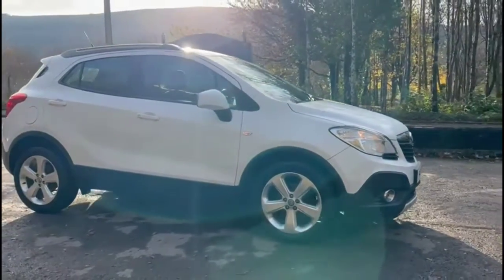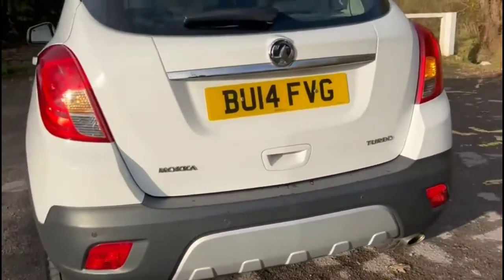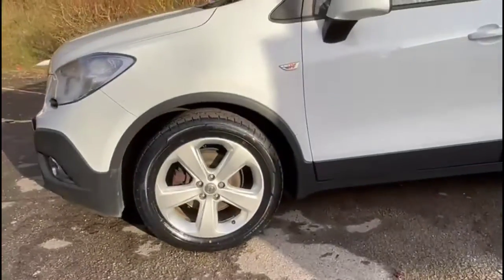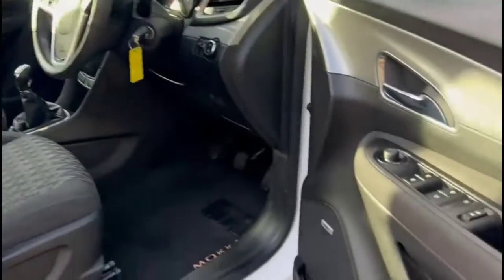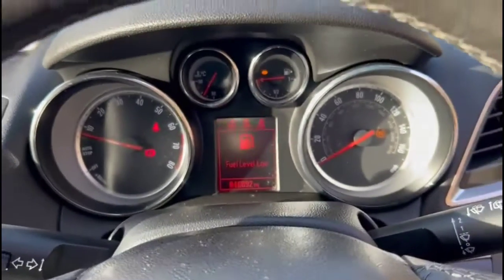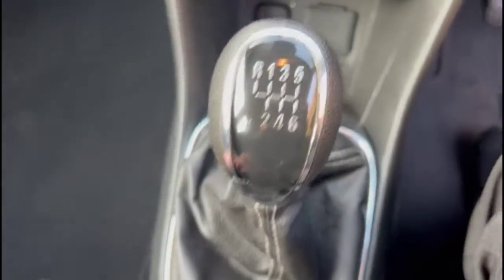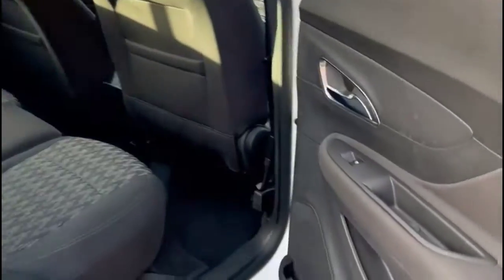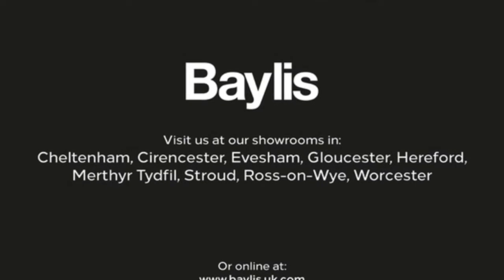Vauxhall Mokka 1.4T Exclusiv 5dr 2014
Vauxhall Mokka 1.4T Exclusiv 5dr available at Baylis Southern